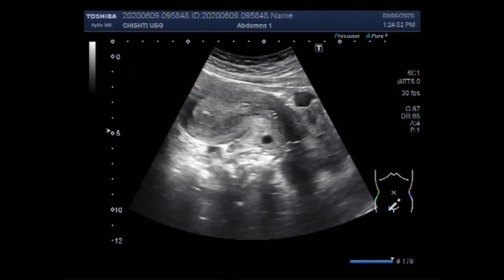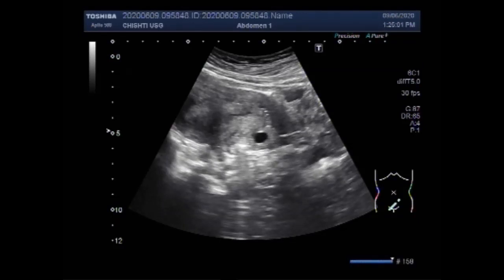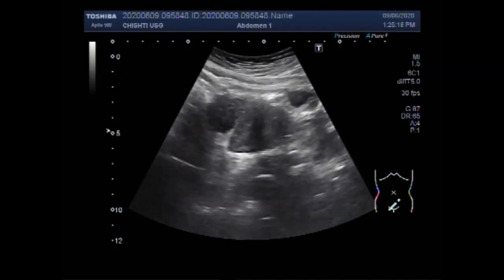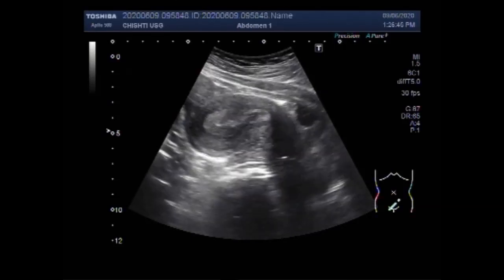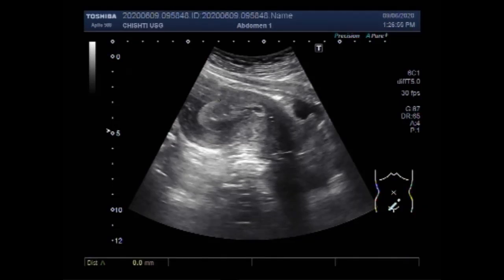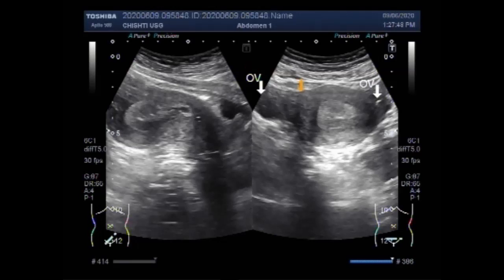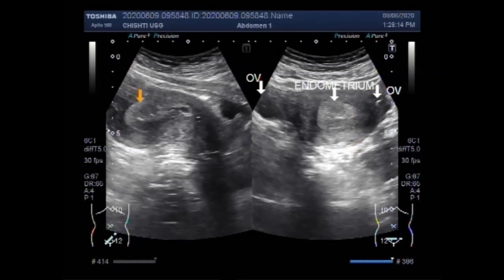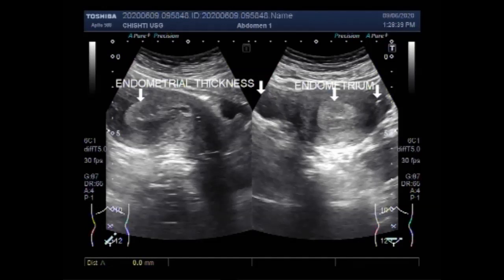Ultrasound Video showing a case of Endometrial hyperplasia.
This video shows a case of Endometrial hyperplasia.
Endometrial hyperplasia is a noncancerous (benign) condition where the lining of the womb becomes thicker. There is a higher risk of developing womb cancer if a female has this thickening, especially if the extra lining cells are abnormal.
Among postmenopausal women with vaginal bleeding, an endometrial thickness less than 5 mm is generally considered normal, while thicknesses more than 5 mm are considered abnormal.
                         The most common signs of excessive endometrial thickness include:
The most common treatment is progestin. This can be taken in several forms, including the pill, shot, vaginal cream, or an intrauterine device. Atypical types of endometrial hyperplasia, especially complex, increase your risk of getting cancer. If you have these types, you might consider a hysterectomy.